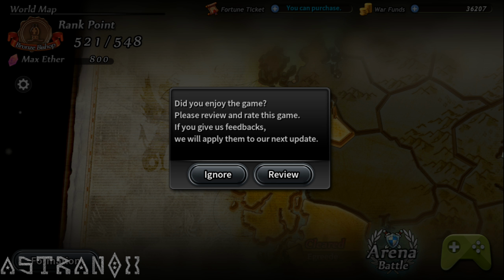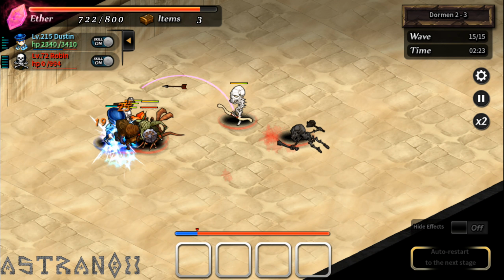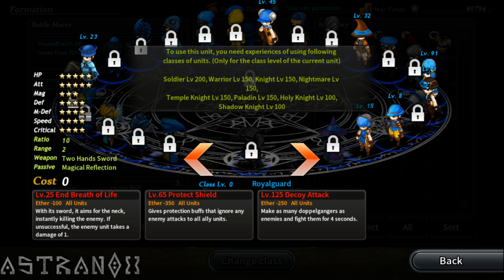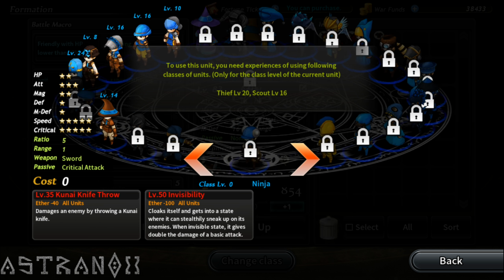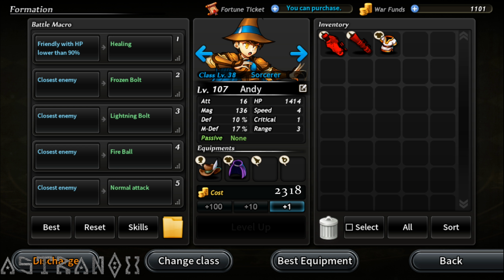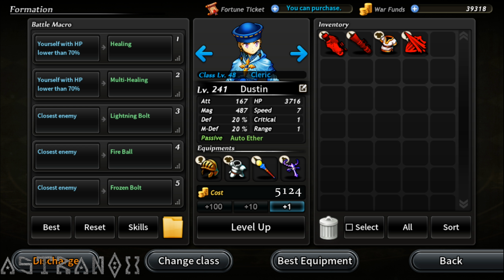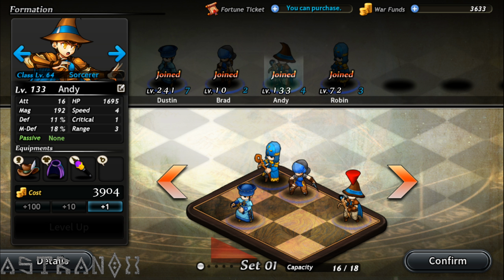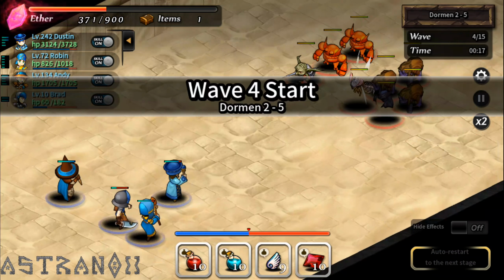MYSTERY OF FORTUNE 2 (Android/iOS) Gameplay Review #5 - Mystery of Fortune 2 Trailer Guide Tips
Mystery of Fortune 2 gameplay review in HD 1440p and 1080p with audio commentary. Mystery of Fortune 2 gameplay for this free mobile game for Android and iOS devices.

Mystery of Fortune 2 strategy guide with tips & tricks as a free to play player (F2P) which means I don't spend any real money to show you if the game is playable that way!

Mystery of Fortune 2 is the eighth episode of Fortune Chronicle Episodes. This is the official sequel of SRPG Mystery of Fortune(2014).

Explore dungeons with your own army and try to make the most efficient corps.

You must charge your phone while playing!

★Features

1. 25 available units and over 35 monsters.

2. Battle macro system that helps battles.

3. Changing class system lets you acquire various skills and strategies.

4. More gears and items to equip and collect.

5. Total 85 dungeons in 14 states to explore.

1. Every battle are conducted automatically. The Player gat set up strategies and level up units for the battle, before the battles starts.

2. You need to set up a fighting AI called battle macro to units before the battle starts. For example, you could set up the best strategy for battles by assembling condition and run sentence like - “Use skill when encounters enemy in close range” and “Heal yourself when you lost 50% HP”.

3. In the Pub you visit before you enter the dungeon, you can get some hints for your strategy, hire new units, purchase items  and battle macro to prepare for the next battle.

4. Once the battle starts, the Player spectates the battle. You can use items to heal your units or fill Ether when you need.

5. When your units clear enemies in the current wave, they automatically proceed to the next wave. If you lost every unit in the battle, exploration ends.

6. When the exploration ends, you receive gold and items that you can use to upgrade your units.